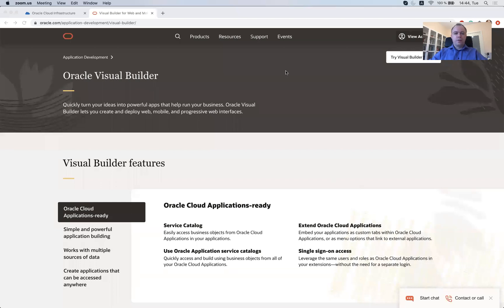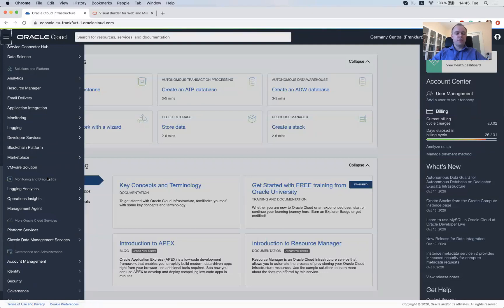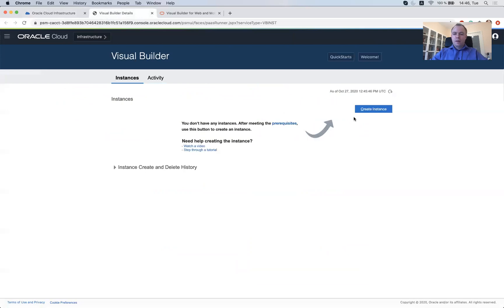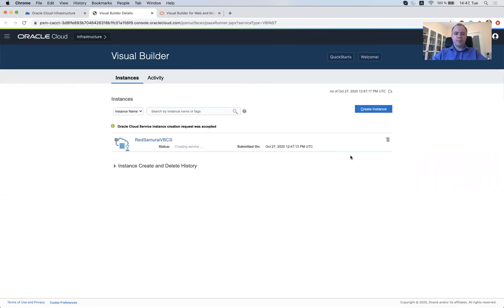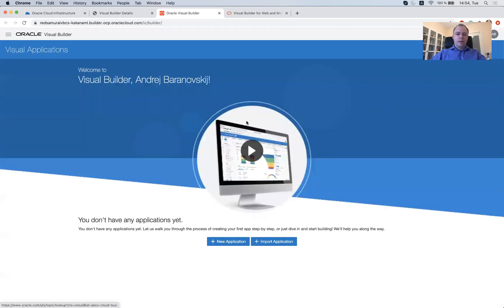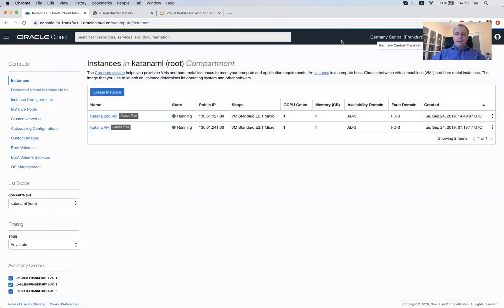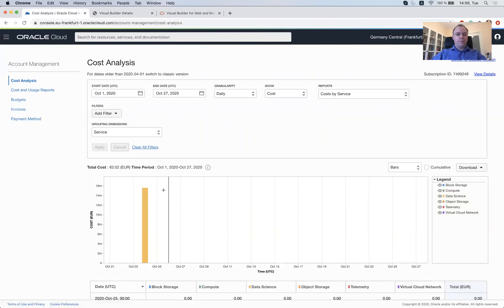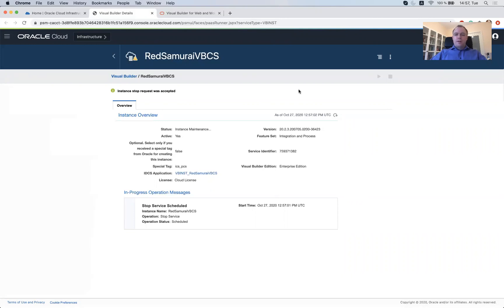Low Code with Oracle VBCS - New Instance Creation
I show how to create a new Oracle VBCS instance in Oracle Cloud Infrastructure (OCI)